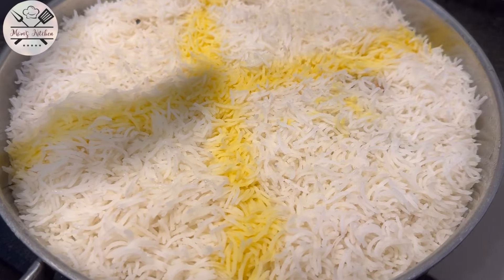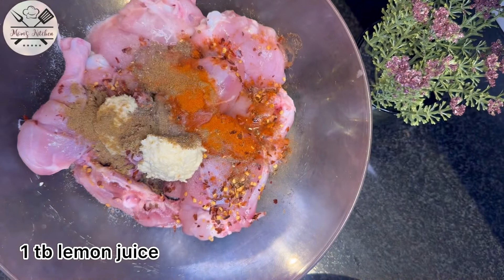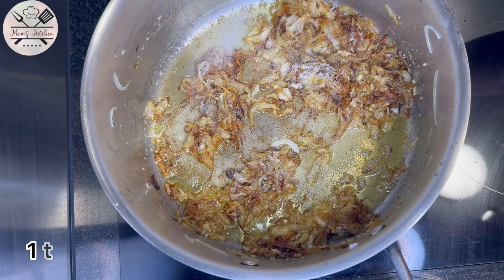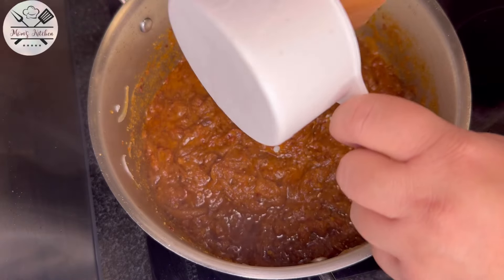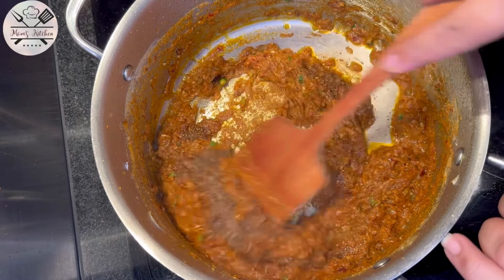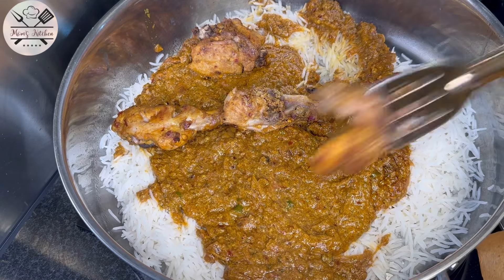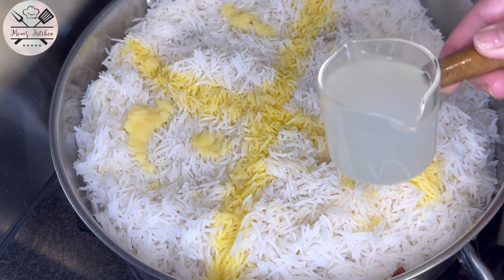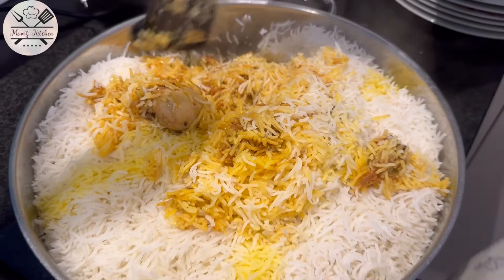Chicken Roast Biryani| Resturaunt style chicken biryani recipe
Chicken roast biryani is the best combo of spiced chicken and rice every bite will give you the best taste. Easy and quick recipe.

chicken roast biryani recipe
Roasted chicken biryani
Chicken roast biryani in urdu
how to make chicken biryani
easy chicken biryani recipe
restaurant style chicken biryani
pakistan street food
# indian biryani
Easy biryani recipe
Indian food
Pakistani food
pakistani street food
chicken biryani restaurant style
pakistani food channel